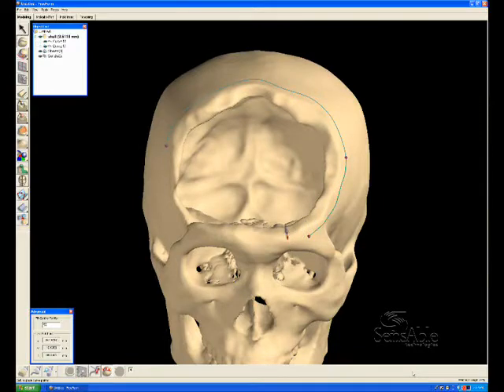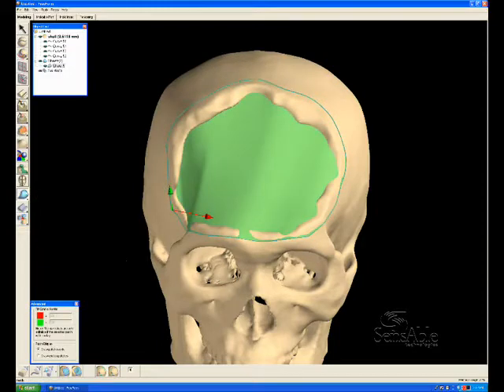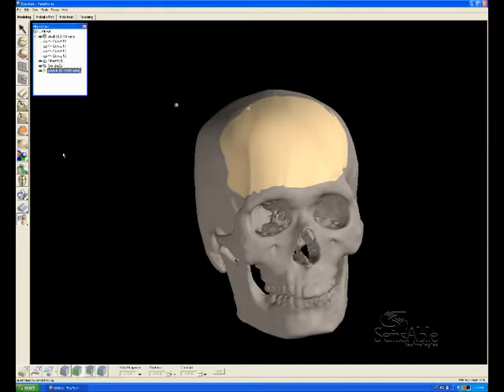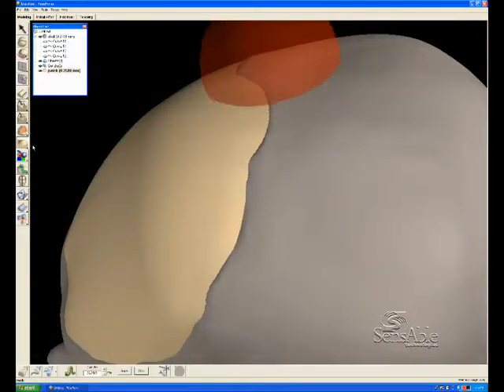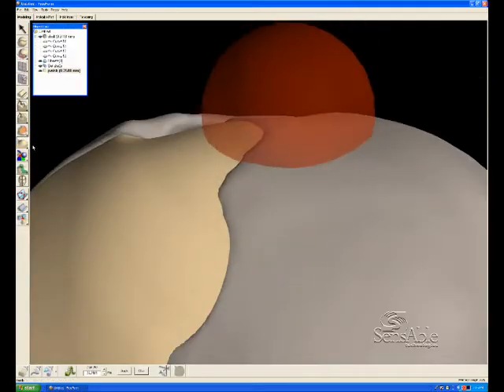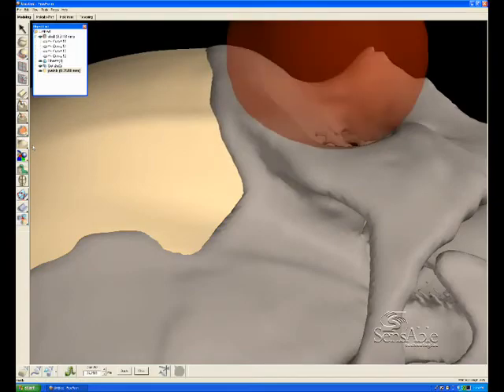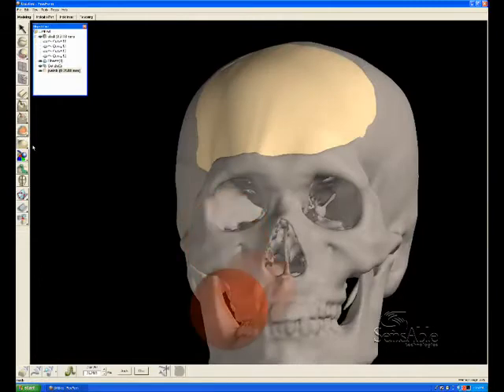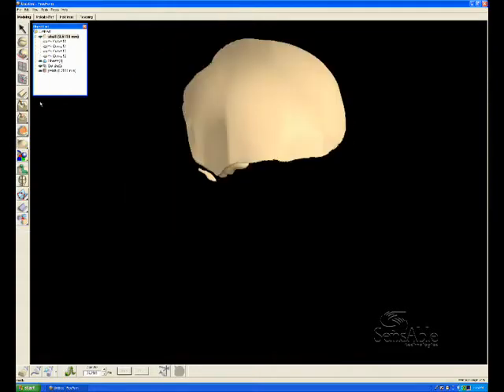13 Skull Implant Modelling using SensAble FreeForm Modelling Plus